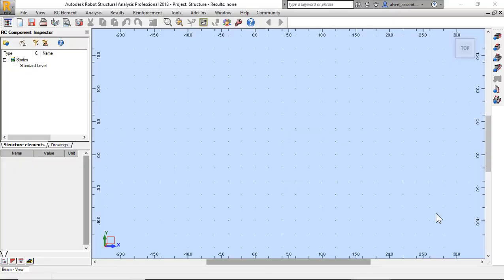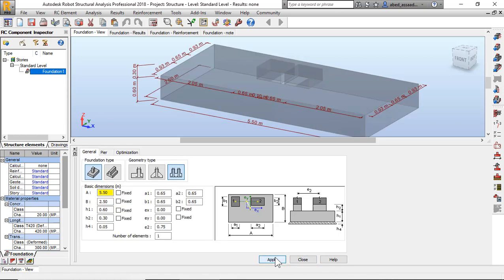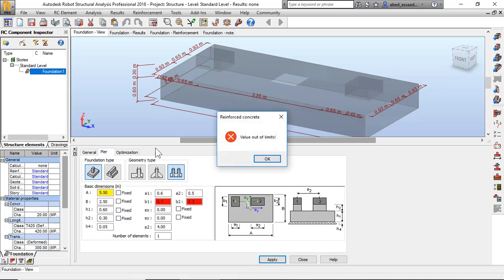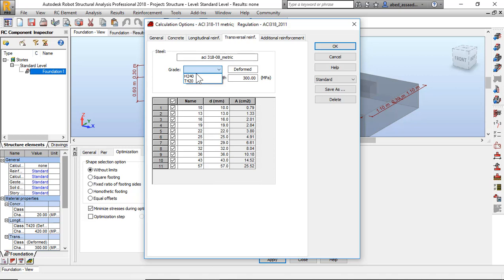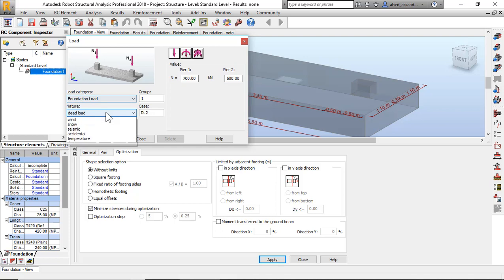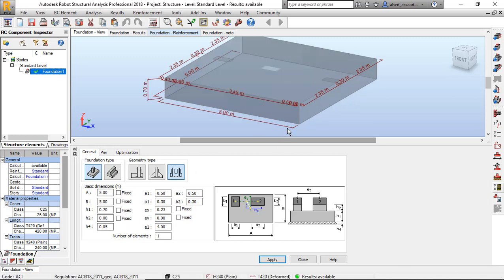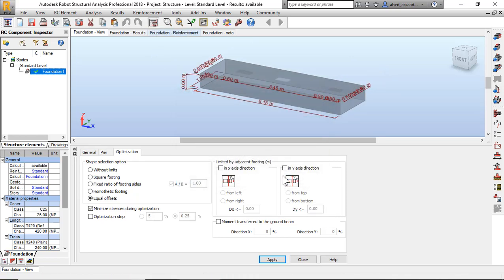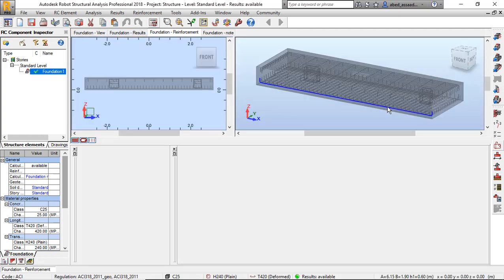Combined footing in Robot Structural Analysis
For more videos About Robot Structural Analysis

Enroll in :

Robot structural Analysis (RC Building)

Robot structural Analysis (Steel building)